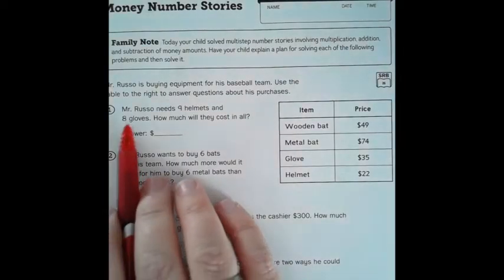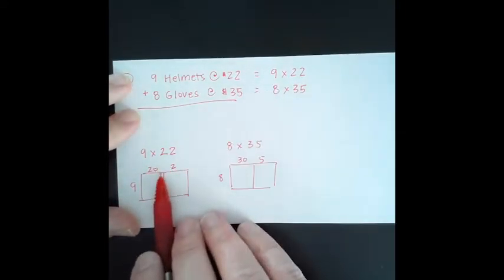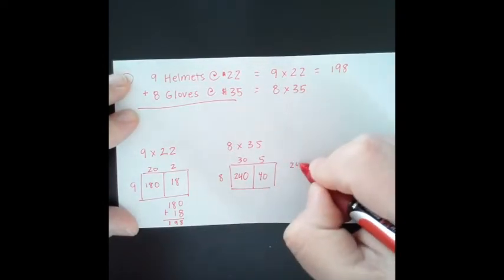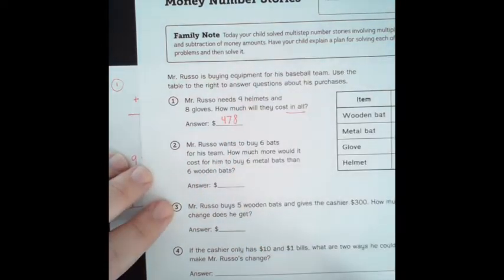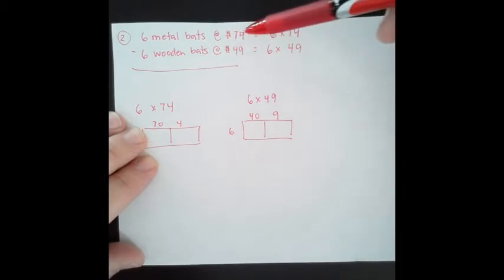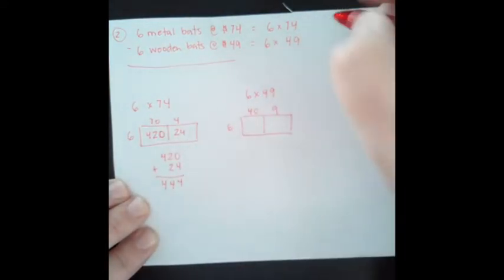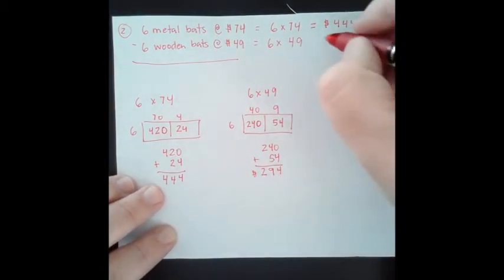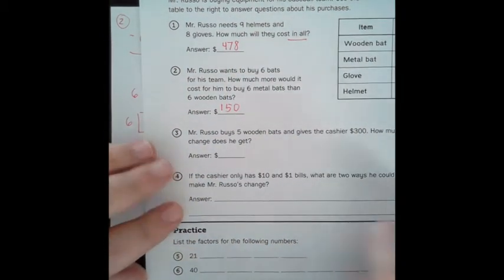Math Homework 4.8